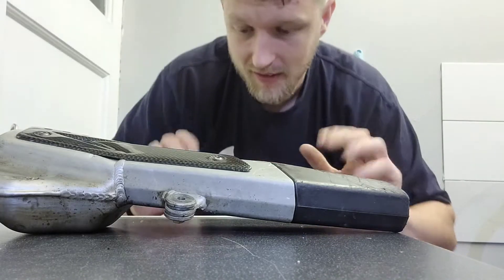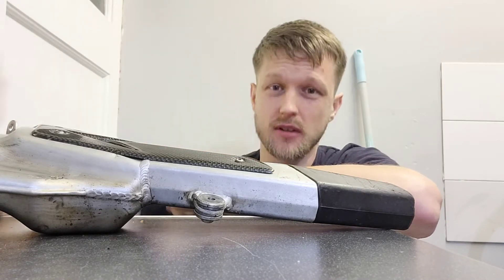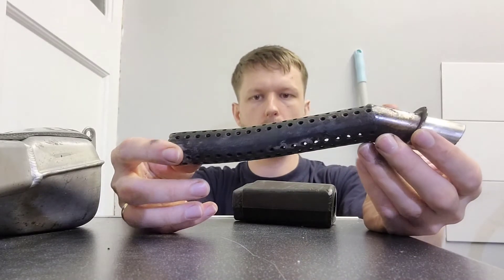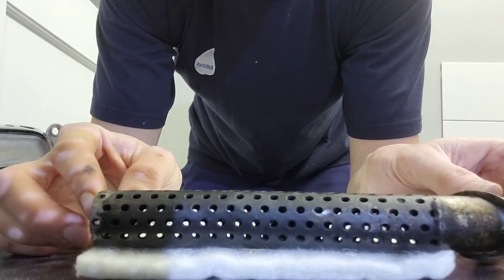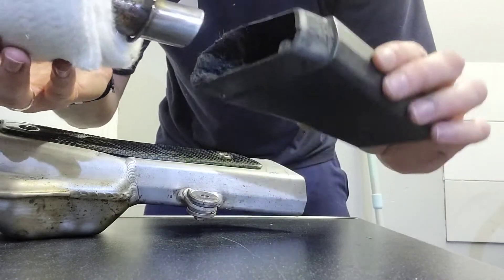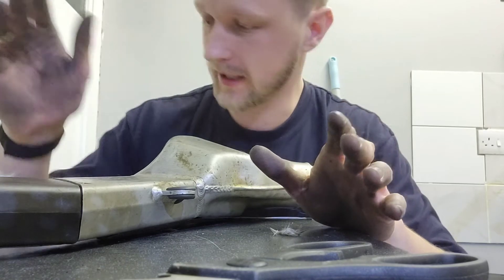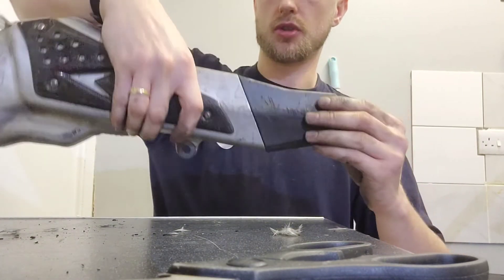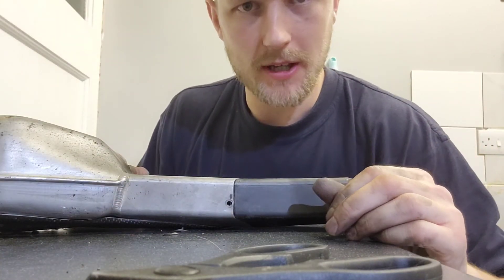Repacking a two stroke Exhaust, Beta Evo trials bike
This Is part of a regular service for any 2 stroke motorcycle that contains this packing in the exhaust.
Straight forward job to do but can prove tricky depending on the type of Exhaust system.
Trial and error, small amount of trying different ways and especially with oddly shaped systems it may prove harder.